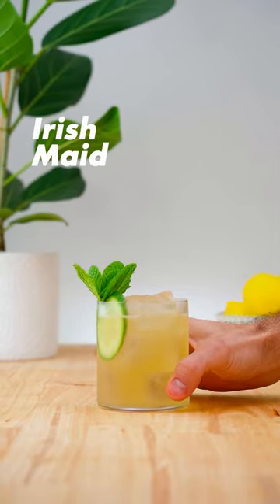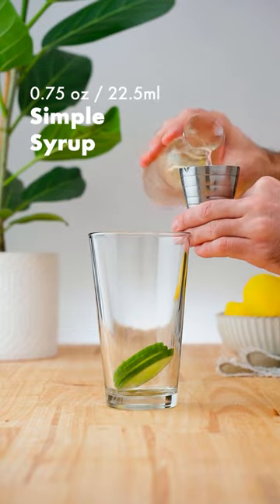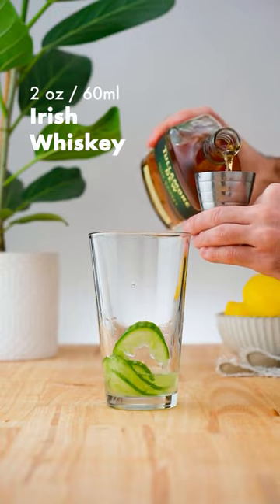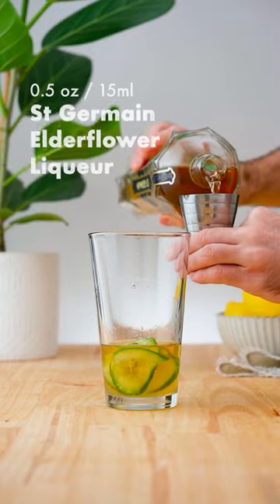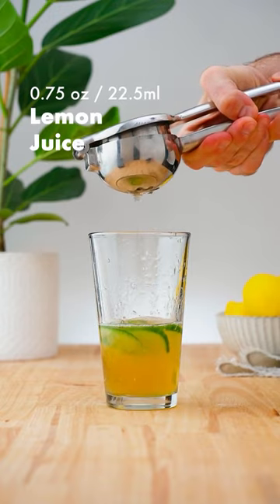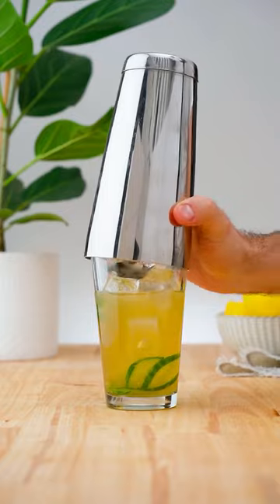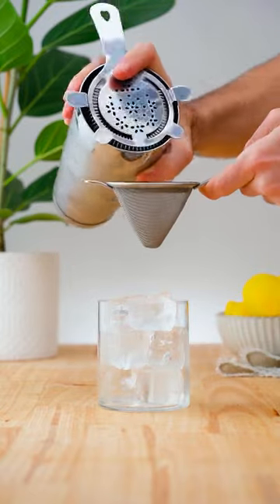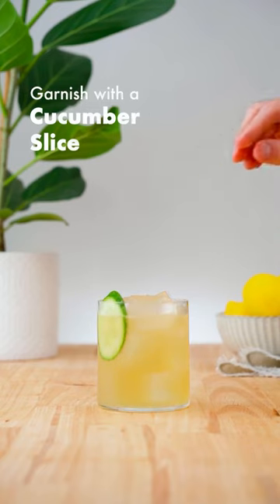How to make an Irish Maid cocktail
Irish Maid cocktail recipe

- 3 slices cucumber
- 0.75 oz / 22.5 ml simple syrup
- 2 oz / 60 ml Irish whiskey
- 0.5 oz / 15 ml St Germain elderflower liqueur
- 0.75 oz / 22.5 ml lemon juice
- Garnish: cucumber wheel and mint sprig